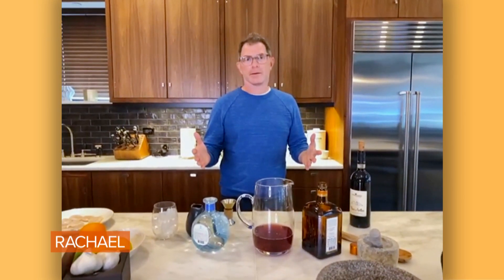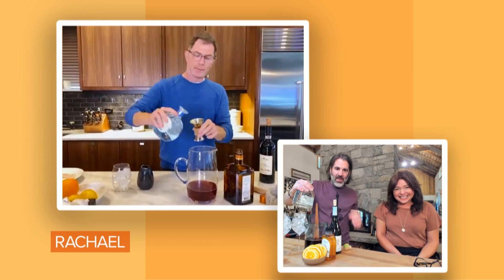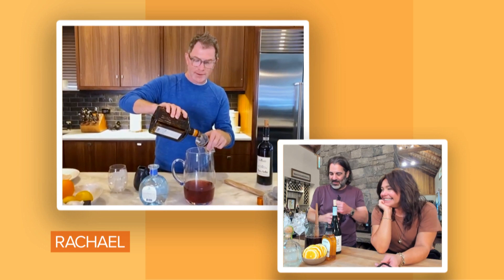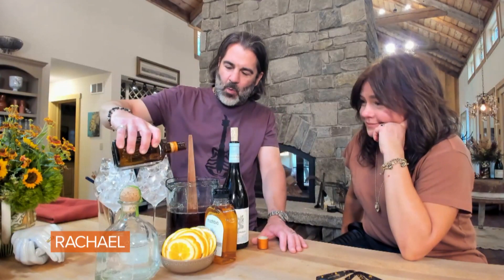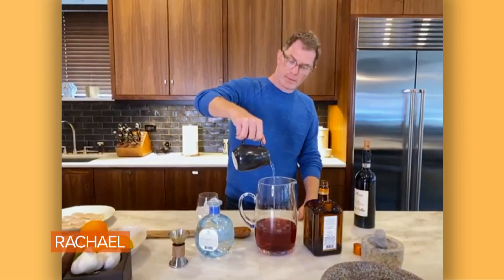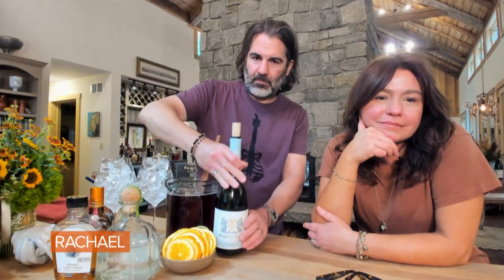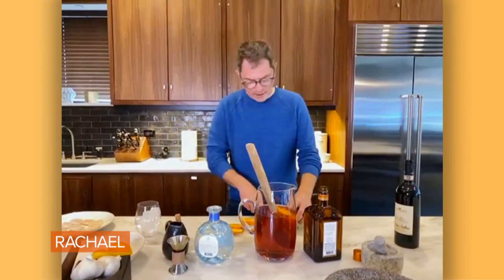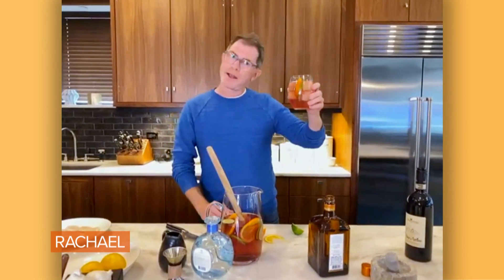How To Make Hibiscus Sweet Tea Sangria By John Cusimano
John's in charge of the drinks for this dinner party menu! Watch Rach's husband make his Hibiscus Sweet Tea Sangria.